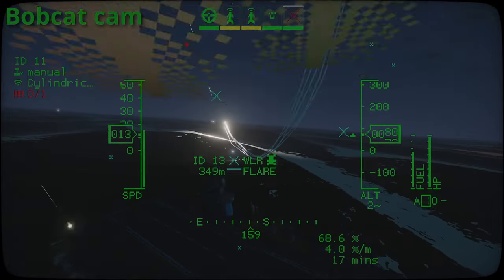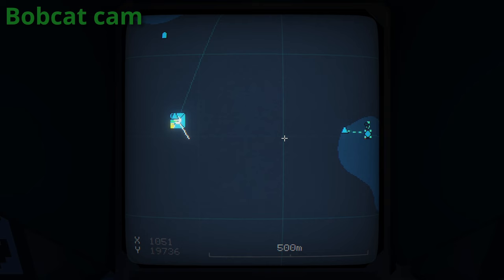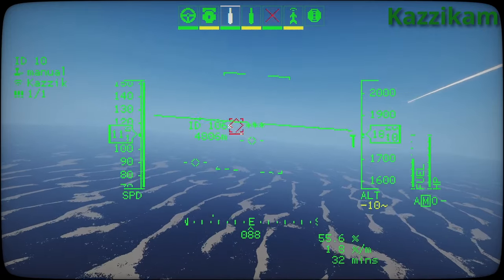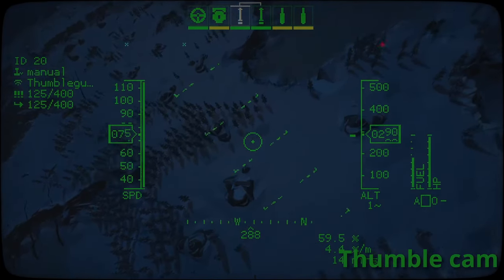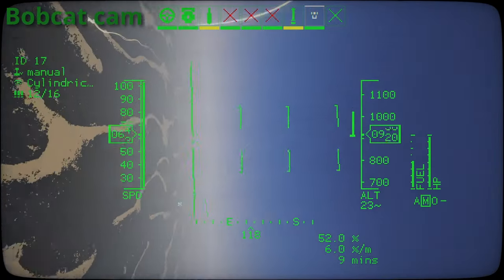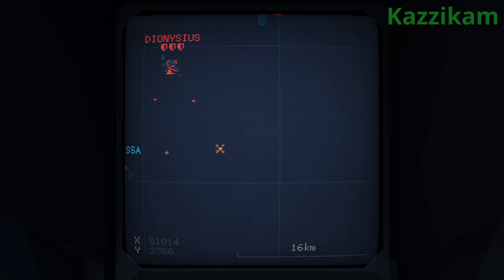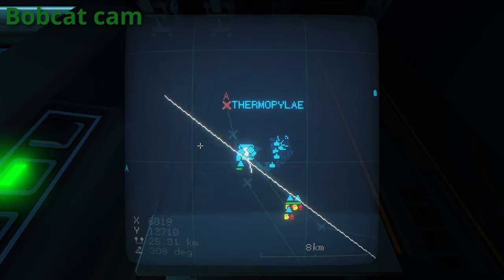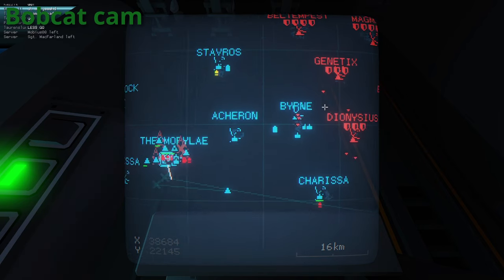GRNO Tricky's 20 PVP Carrier Command 2 epic battle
Enjoy this full PVP CC2 match with GRNO. This is an exciting one with plenty of intense PVE island capture and PVP air-to-air combat and carrier attacks by all teams!

Grim Reapers Naval Ops are:
Cylindrical Bobcat - Captain
Kazzik - Helms/XO
Bredroll - Operator/Airboss
Thumblegudget - Operator/Special Ops